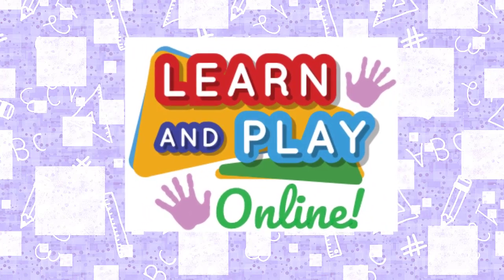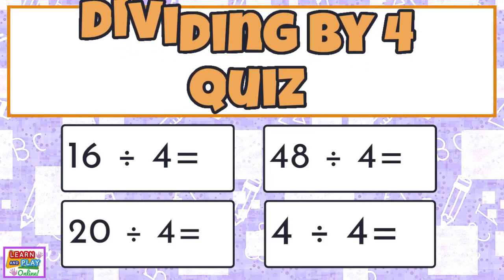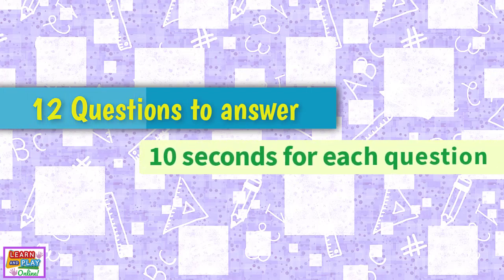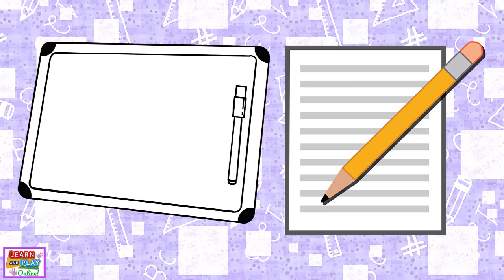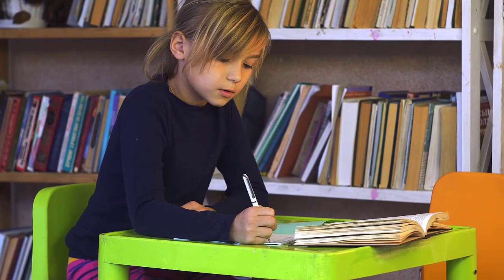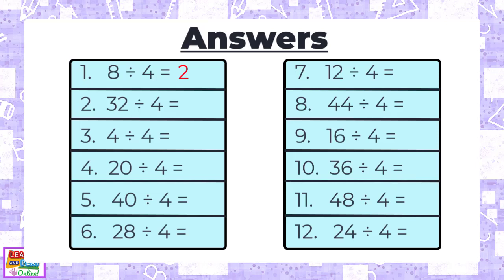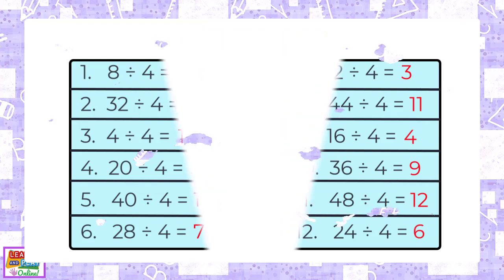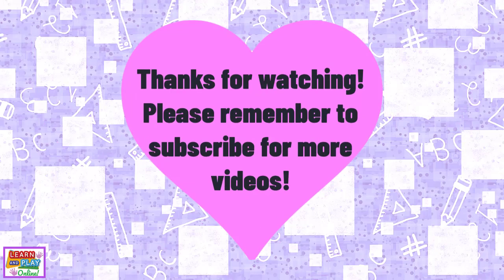Division Quiz - Dividing by 4 for Kids